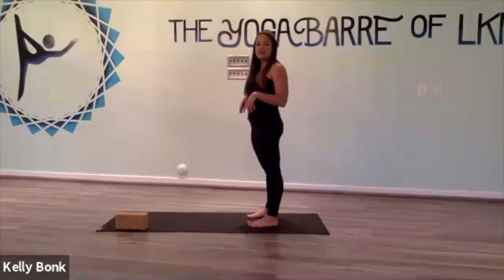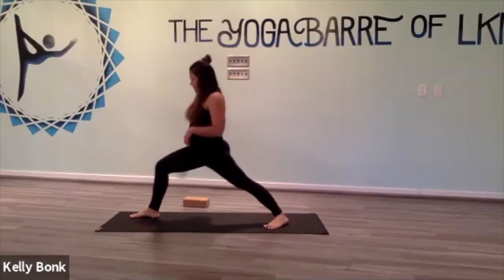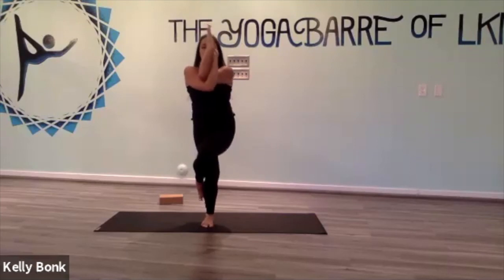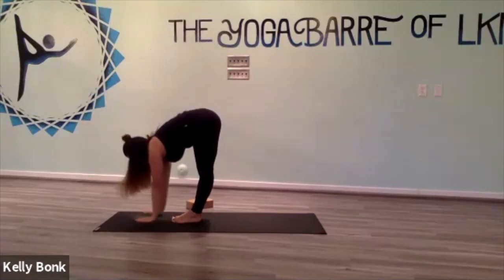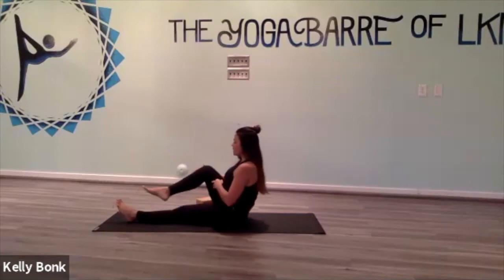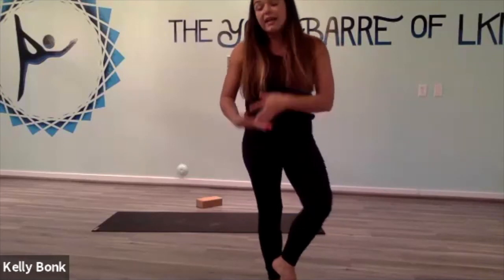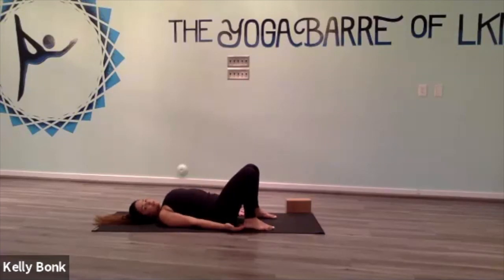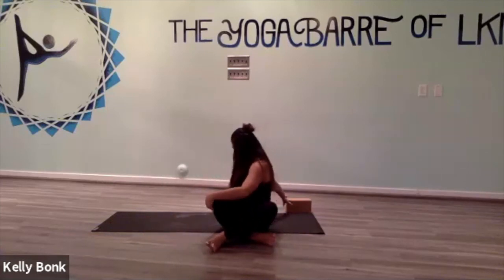Lower Body Centered Flow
Hey guys! Here is a flow we recorded to engage the lower body, and fire up the body!

Join us LIVE on Monday, Wednesday, and Friday on ZOOM!

Namaste